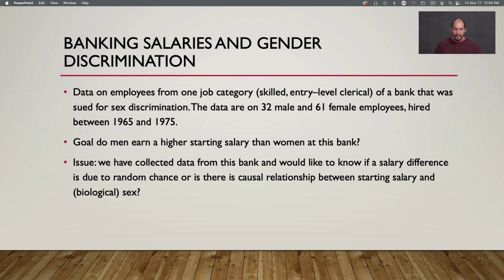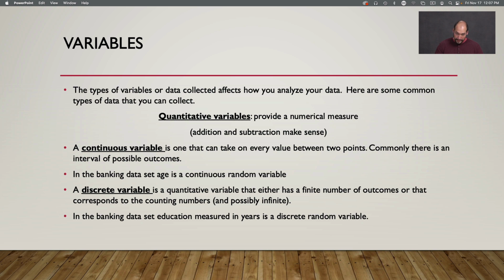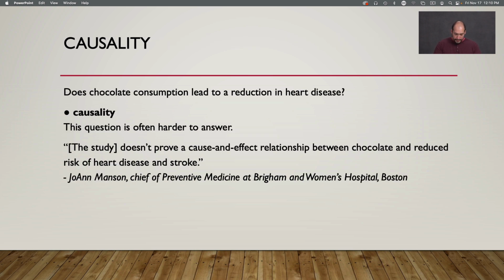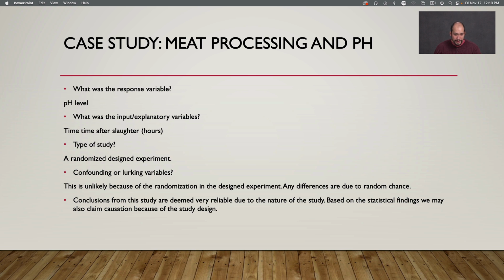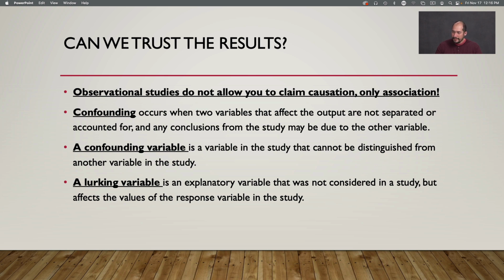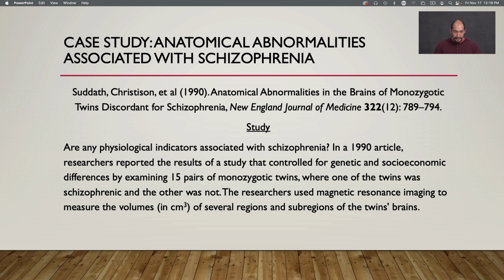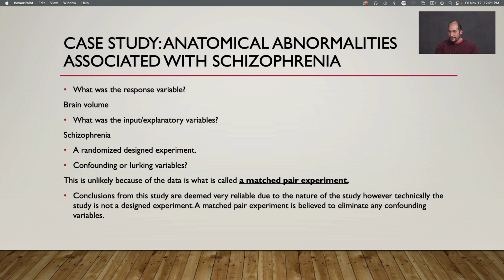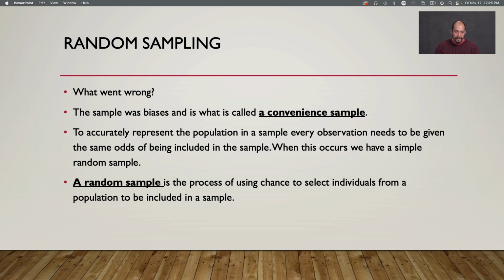Week1 lecture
Sampling and experimental design